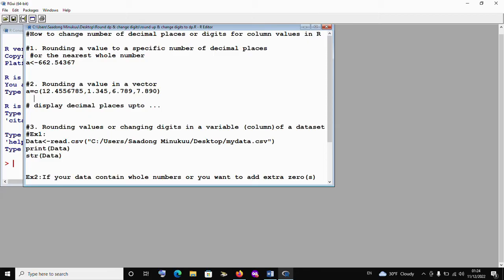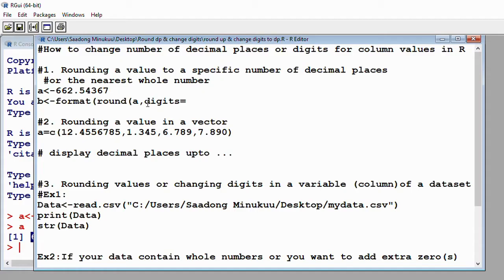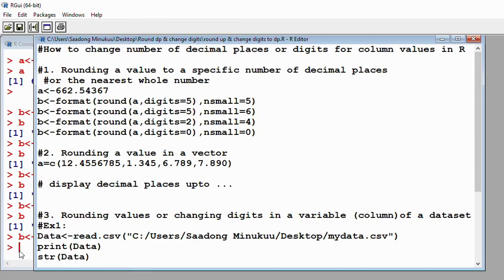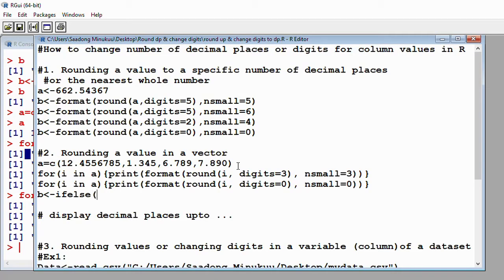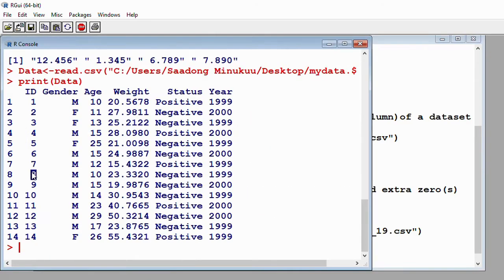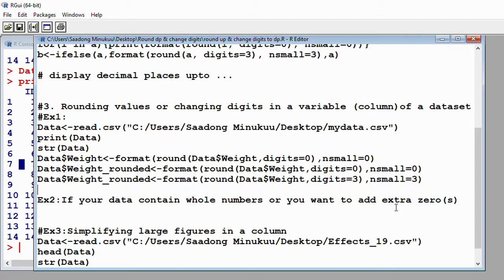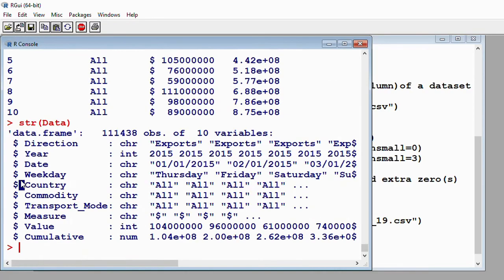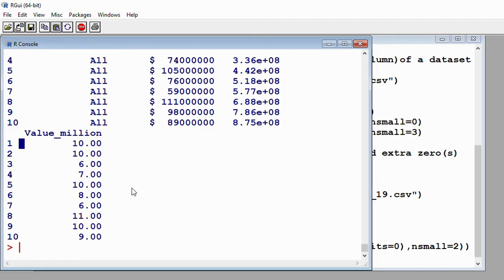How to change number of decimal places or digits in R